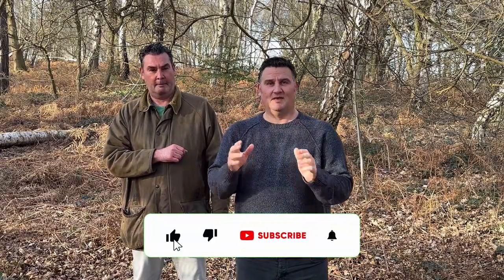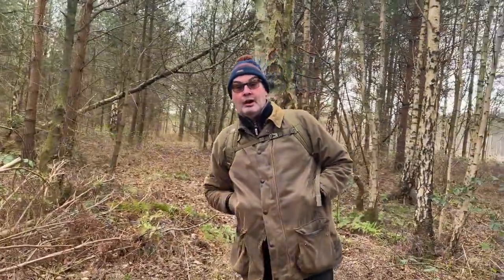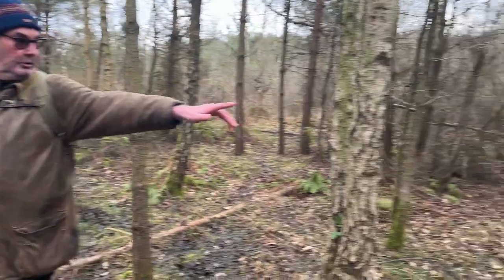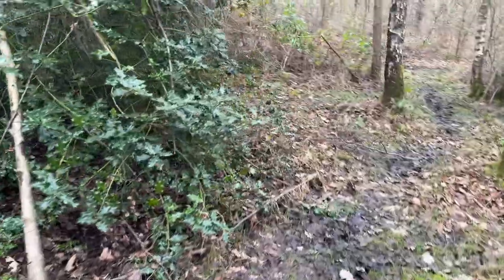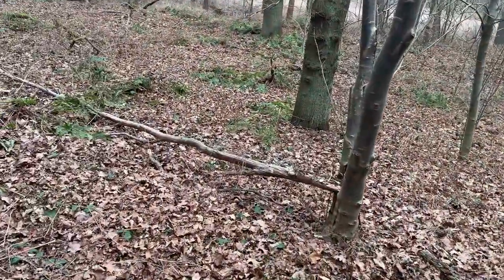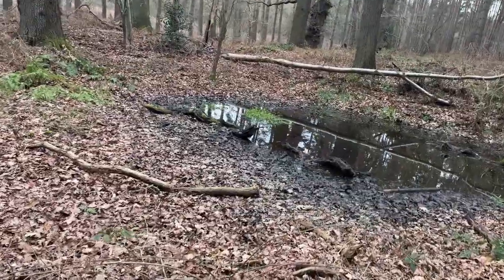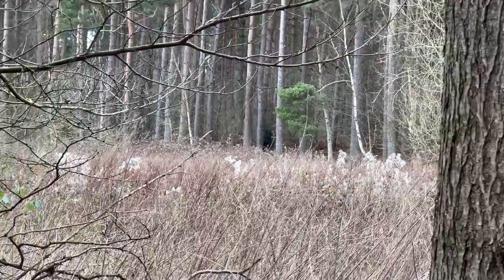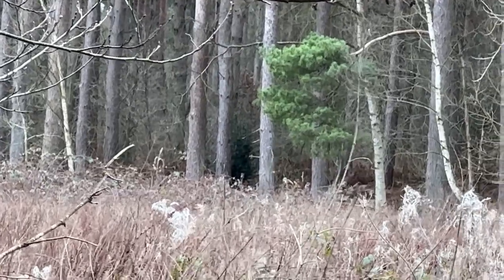Is that a bigfoot face we can see in Willingham Woods?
We visit Willingham woods in Lincolnshire and found some very interesting things, please let us know what you think.

OR